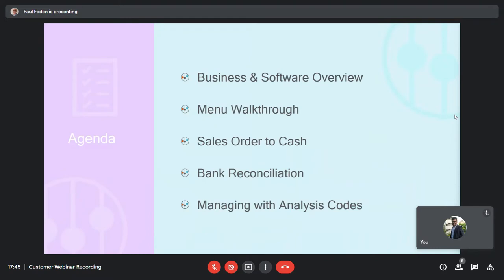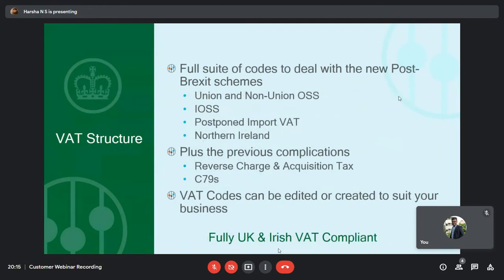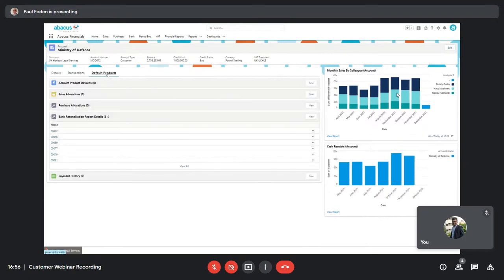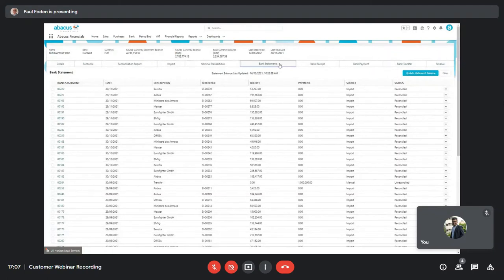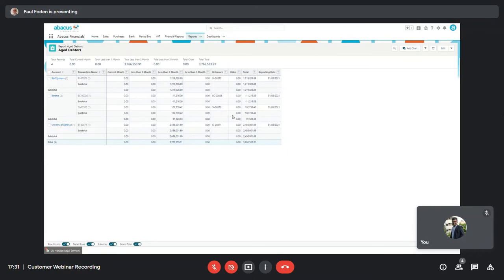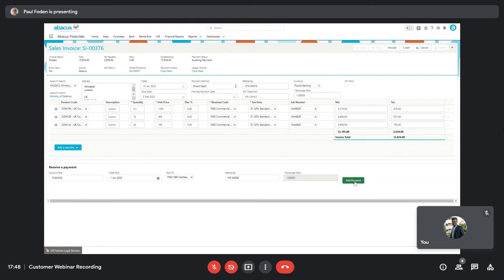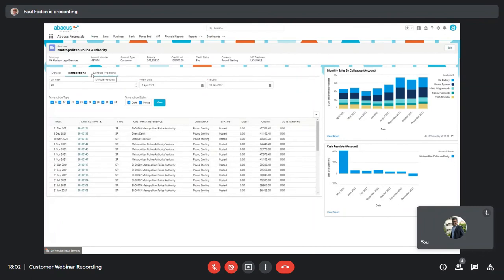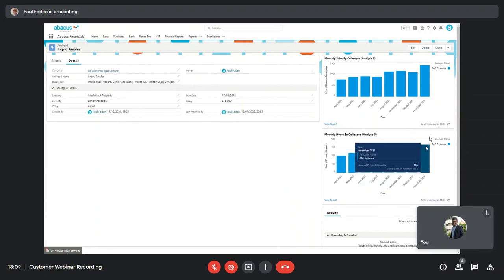Customer Introduction Seminar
This is an end-to-end introduction to Abacus Financials: a full finance package on the Salesforce platform.  The business and technical leaders behind the product give a full explanation of how the product is constructed and then follow it up with a walkthrough of all the key features.

Chapters:
00:00 Introduction
01:10 Overview of the software
09:19 Menu Walkthrough
27:38 Sales order to cash
33:59 Bank reconciliation
40:16 Managing using dashboards and analysis codes